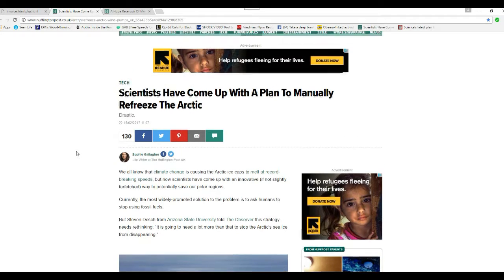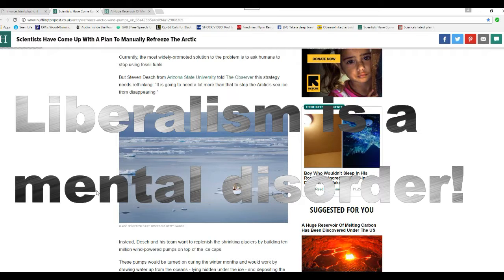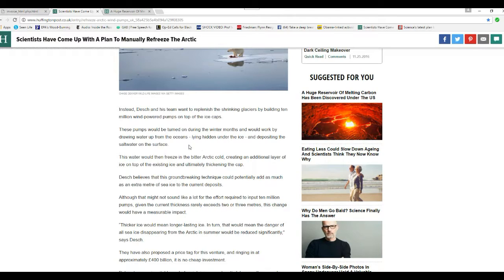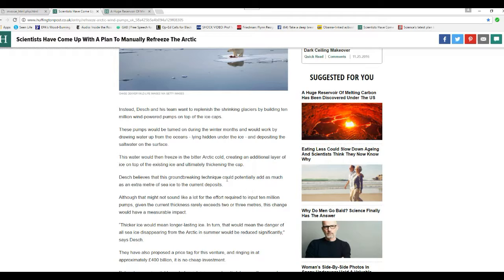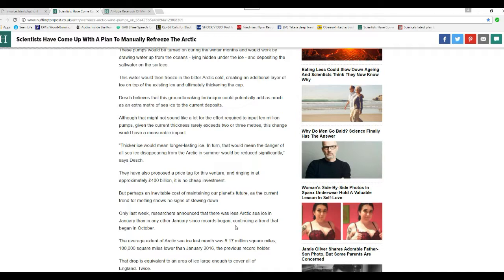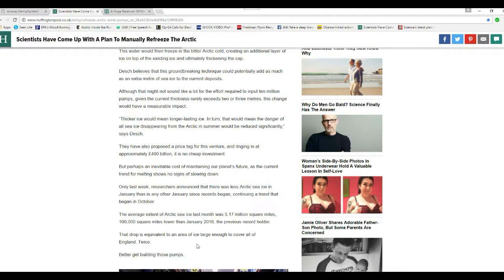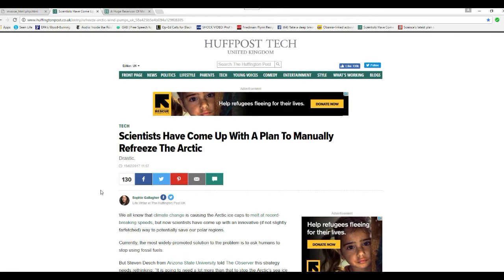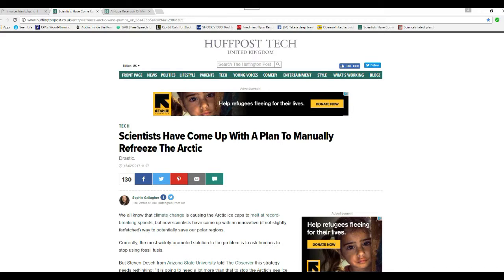Wackos want to 'refreeze' the arctic LOL they are insane!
In a display of unmitigated stupidity,  so-called scientists have put forth a plan to "re-freeze" the arctic by using 10,000,000 wind operated pumps to spray sea water onto ice floes to thicken the ice. At a cost of close to 1/2 trillion dollars, it looks like one of the biggest boondoggles ever. These pumps will tend to freeze, fall through the ice, have their pickup tubes pinched by the ice and a who lot of problems can be expected to emerge right from the start. Where do these lunatics come from anyway?